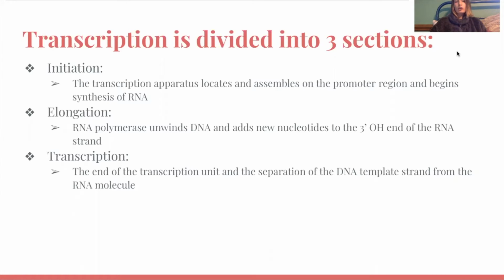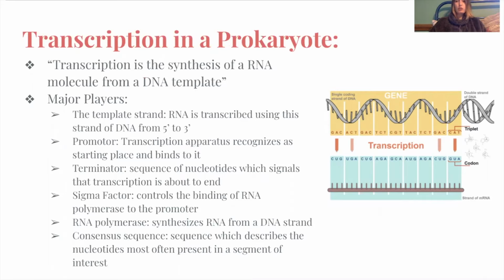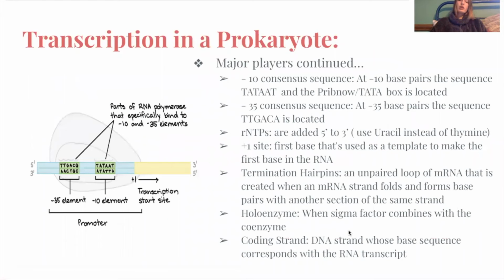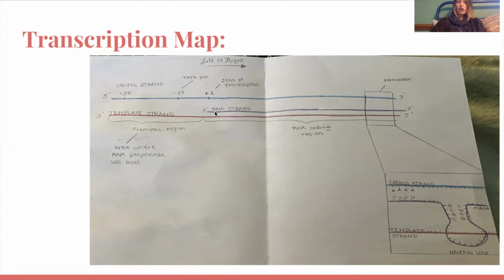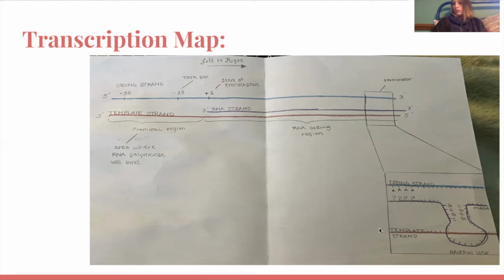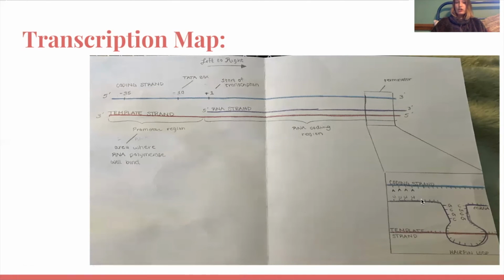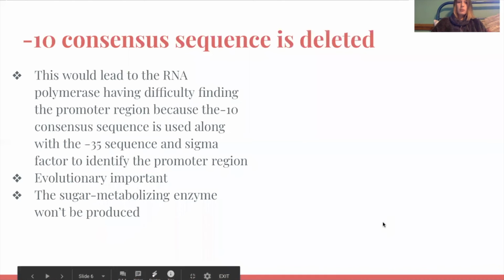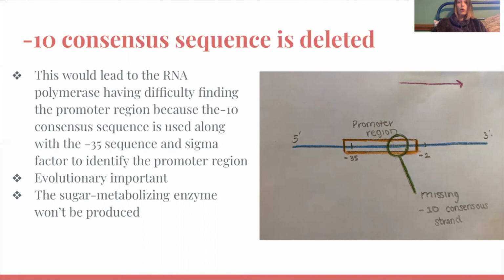Transcription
Information is taken from Pierce, Benjamin A. Genetics: A Conceptual Approach. Macmillan Higher Education, 2019. [North Carolina State University].